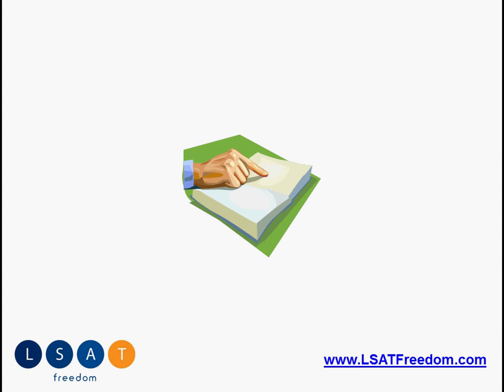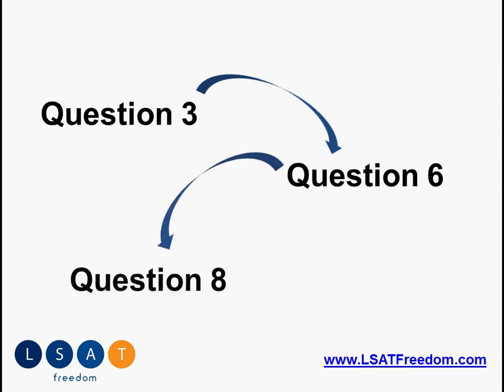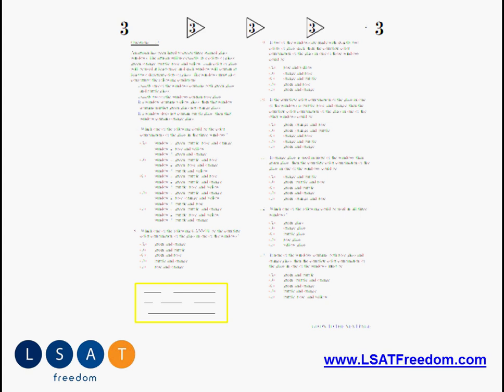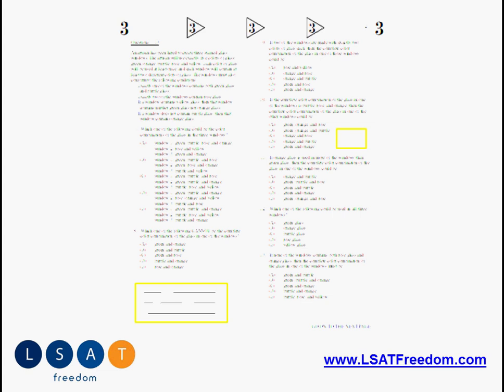5 Ways to Increase Your LSAT Score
- This video provides 5 ways to increase your LSAT score.  There are many things you can do to improve your LSAT score.  This video covers 5 specific techniques and methods you can apply to increase your LSAT score, including specific things you need to do during your LSAT preparation and on test day.